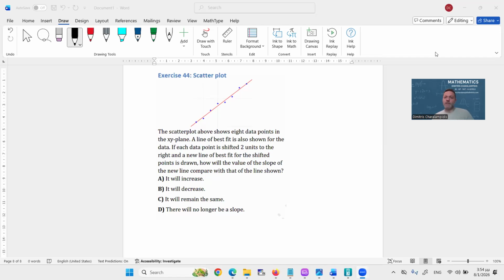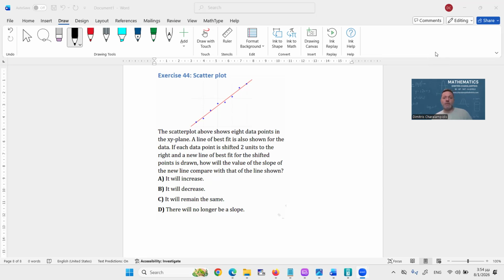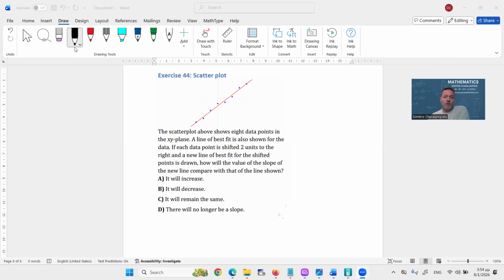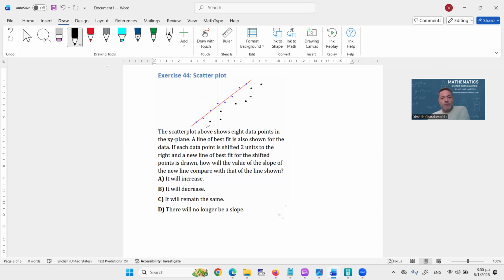s6e44 Scatter plot SAT Math solution